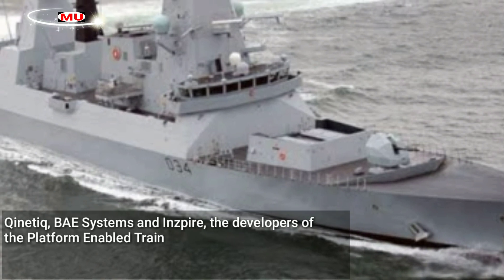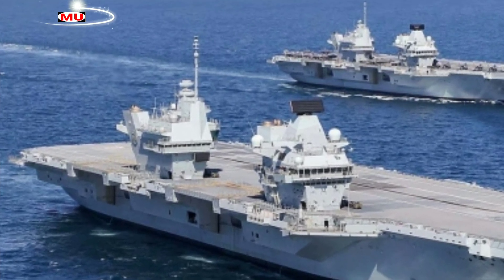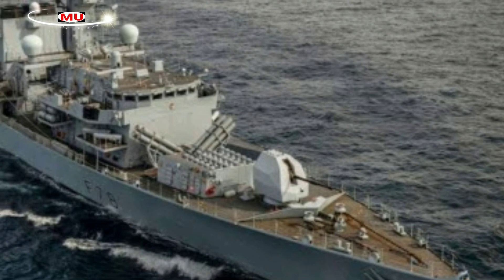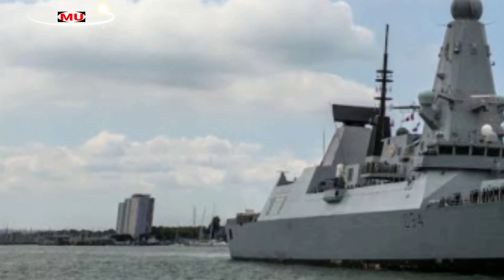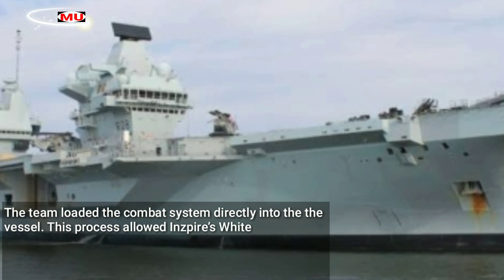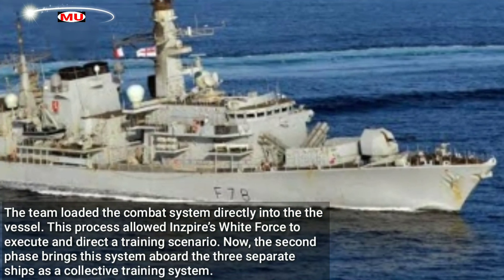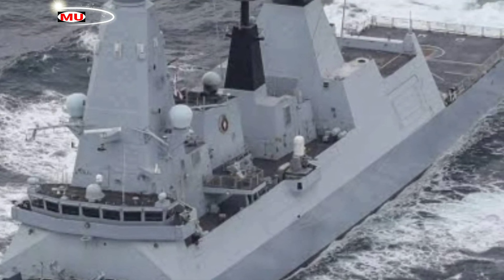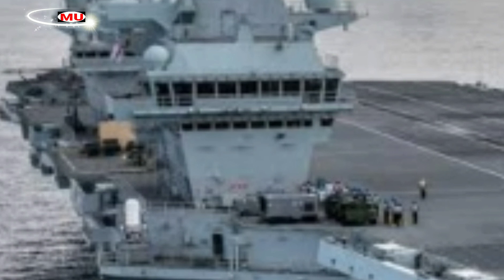UK Royal Navy vessels connected with its PETC training system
Qinetiq, BAE Systems and Inzpire, the developers of the Platform Enabled Training Capability (PETC), have demonstrated the second phase of the system to the Royal Navy.

At HMNB Portsmouth, the team fitted three Royal Navy vessels – the Type 23 frigate, HMS Kent (F78); Type 45 destroyer, HMS Diamond (D34) and one of the nation’s two aircraft carriers, HMS Queen Elizabeth (R08) – with its PETC system.